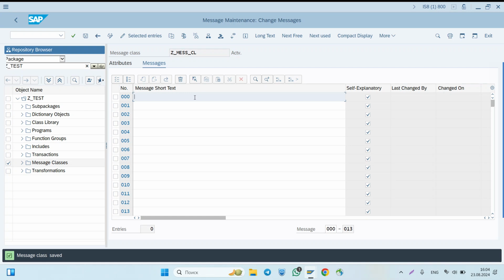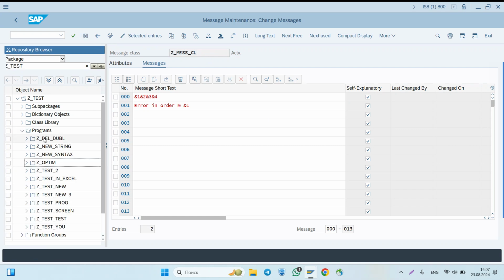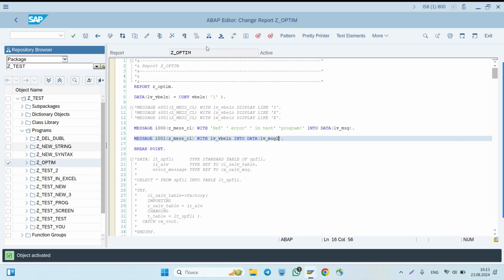Message class SAP ABAP | Messages in ABAP program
Message class in SAP ABAP useful for storage messages for ABAP program SAP. How create SAP message class with custom errors ABAP and messages with parameters you find in this ABAP training for beginners. ABAP for beginners training and ABAP learning on this channel.

00:00 Introduction to ABAP Message class SAP
00:11 How create Message class in SAP ABAP?
00:20 How create Message SAP ABAP?
00:45 How use Messages in SAP ABAP program?

Perhaps you were looking for:
- How to create Message class SAP ABAP?
- How to create Message in SAP ABAP?
- Examples of using Message class ABAP SAP.
- How to use Message class in SE80.